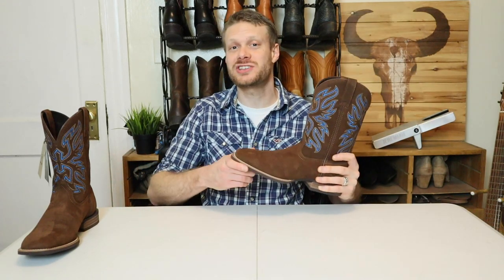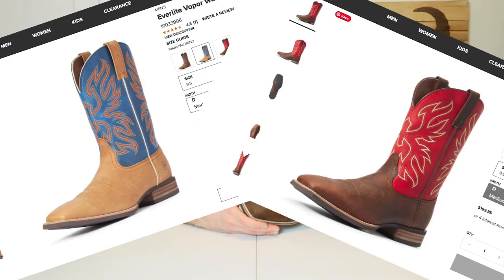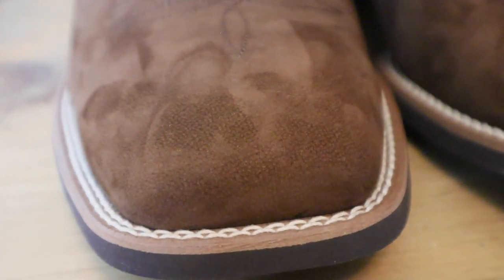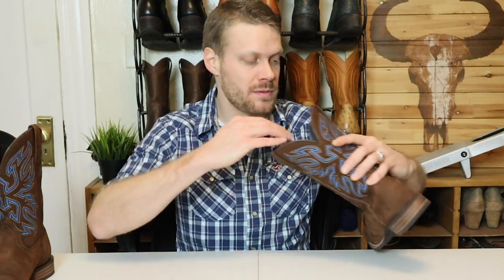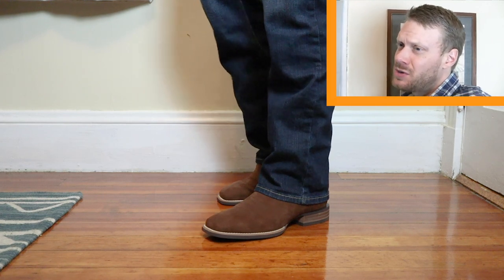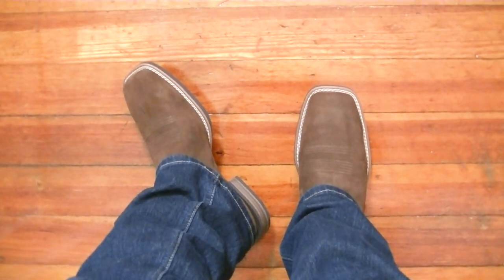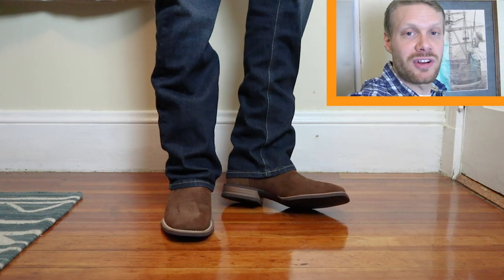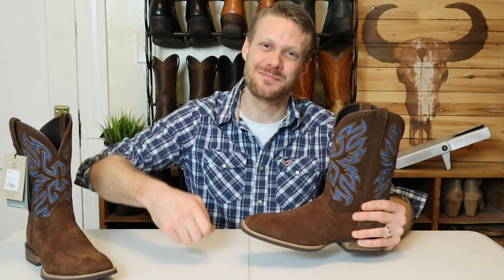The Good, Bad and Ugly of Ariat Everlite Vapor Cowboy Boots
Ariat tries a lot of new things sometimes it's cool, sometimes it's not. The Ariat Everlite Vapor cowboy boot is a perfect example.